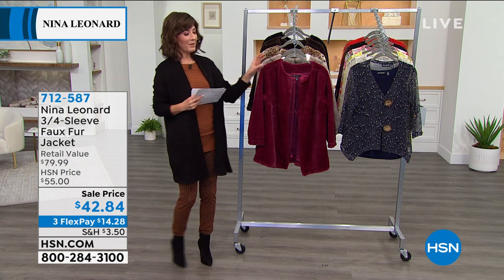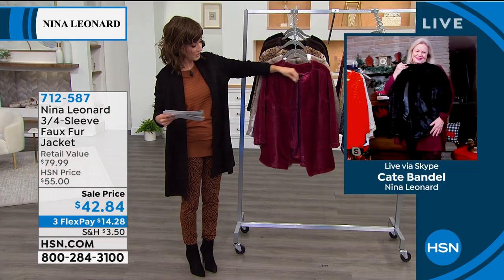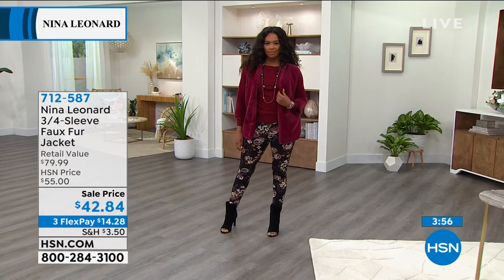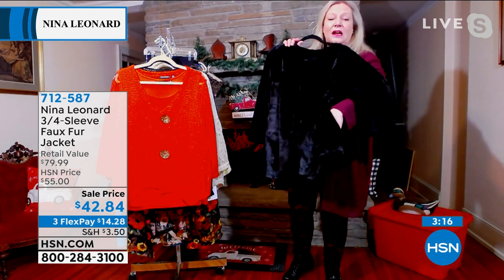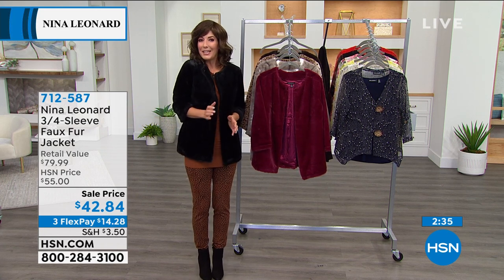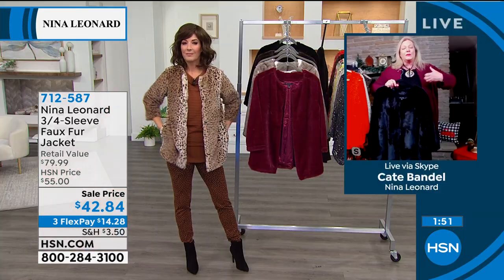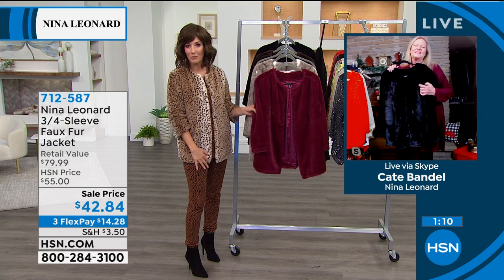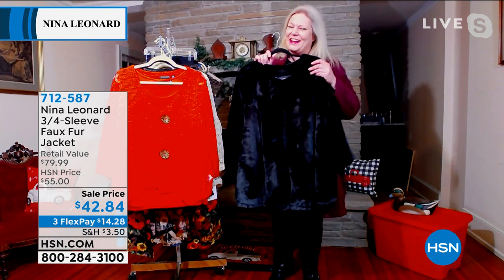Nina Leonard 3/4Sleeve Faux Fur Jacket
Look hot even when it's not. This luxe faux fur jacket adds cozychic style to your outerwear collection.